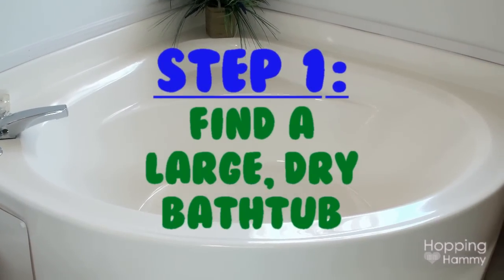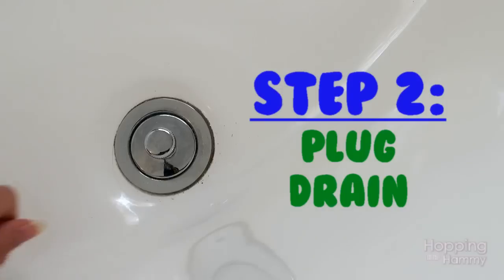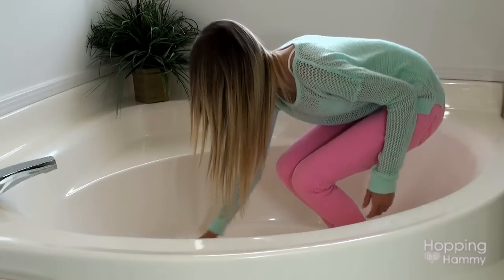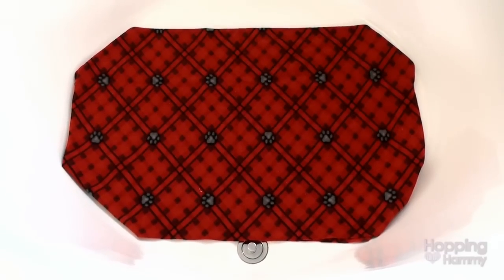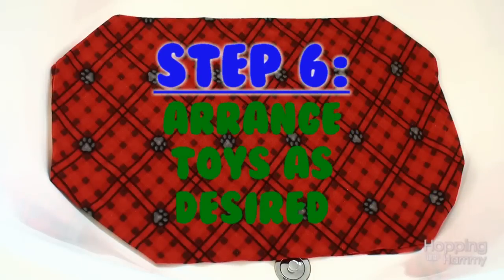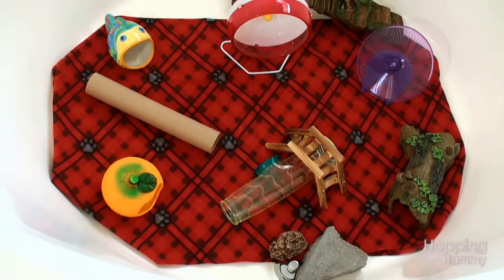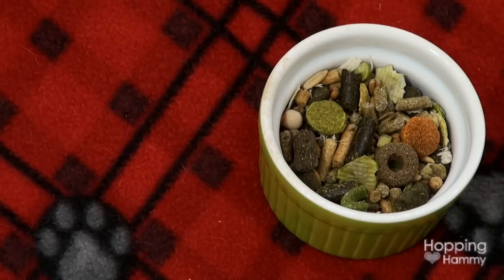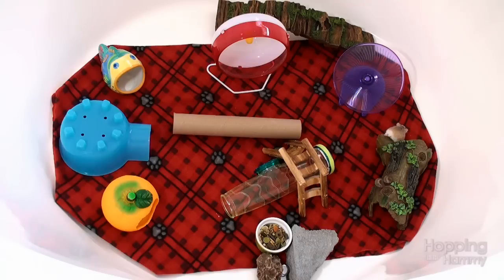Bathtub As A HAMSTER PLAYPEN!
This video will show you step-by-step on how to use a dry bathtub as a hamster playpen! Make sure you always plug the drain and secure it. :)
♥ The Hamster Hideout Forum:
For urgent hamster care or health questions, please consult your vet I can not always reply in a timely manner so it's important that you do not rely solely on my reply or advice. Thank you for understanding!